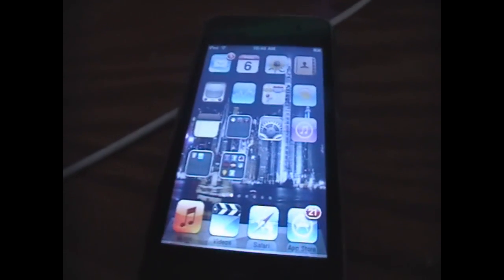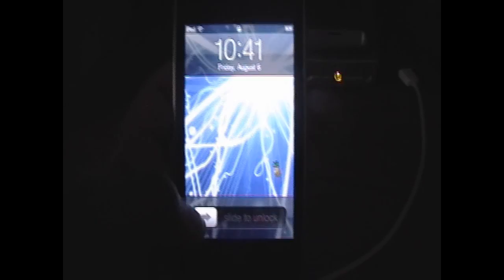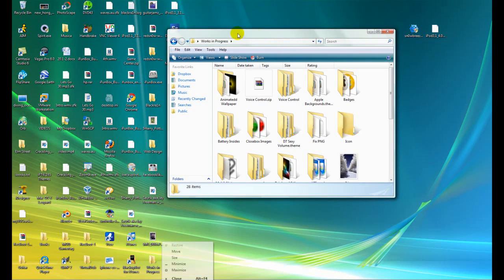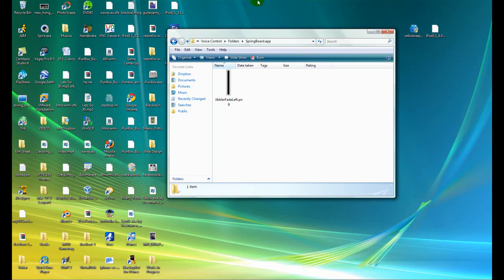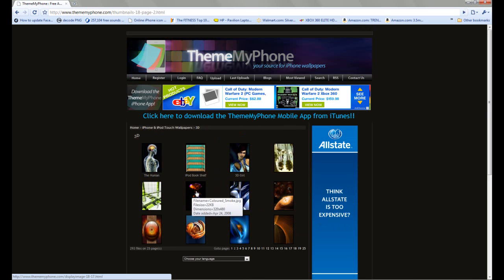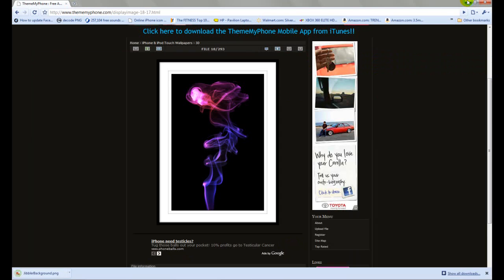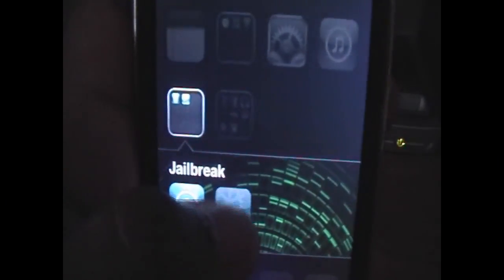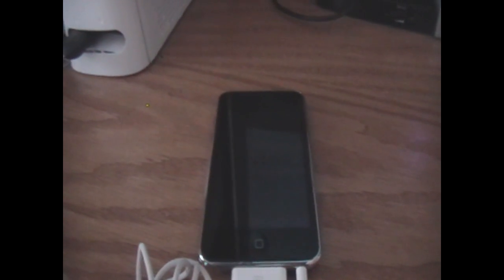Customize Voice Control App Background- iPod Touch & iPhone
The video shows you how to change the blue-ish black background of the Voice Control to any background/color you want.

Filename: JibblerBackground.png

Dimensions: 320x480

Directory: /"any name"/Folders/SpringBoard.app/JibblerBackground.png

SSH into: /var/stash/Themes.xxxxxx/